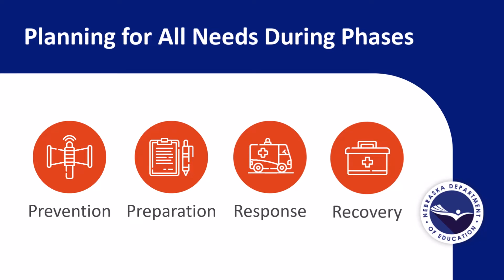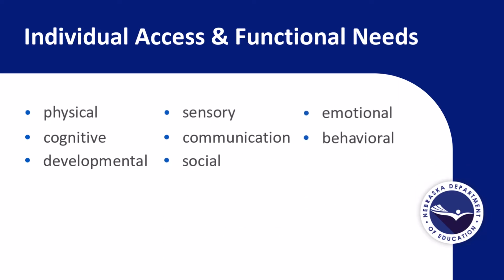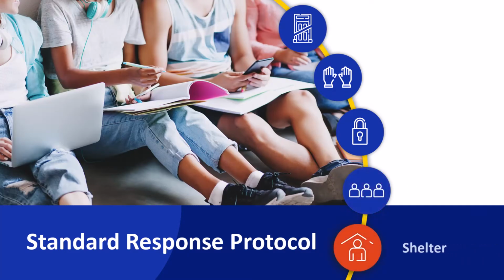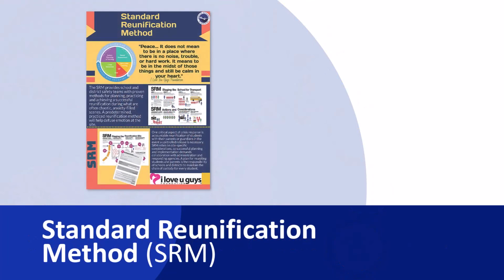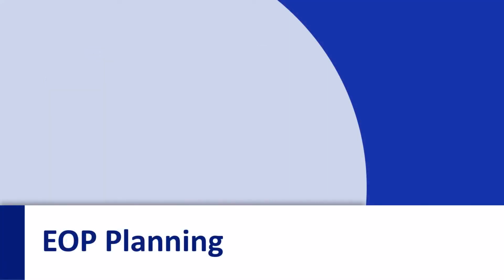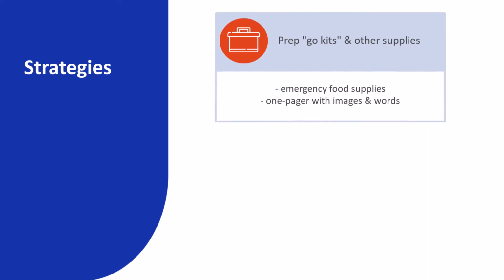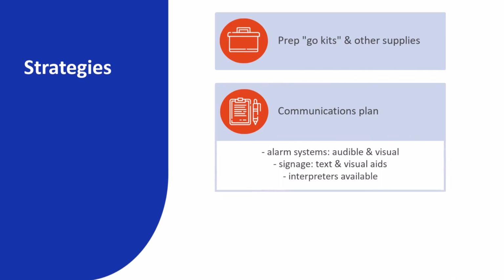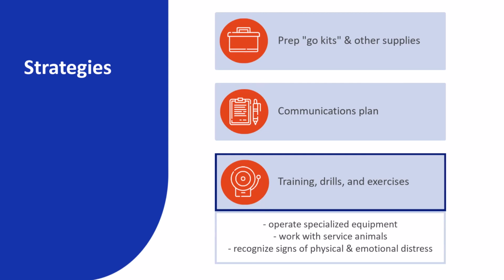Emergency Planning for Individuals with Access and Functional Needs